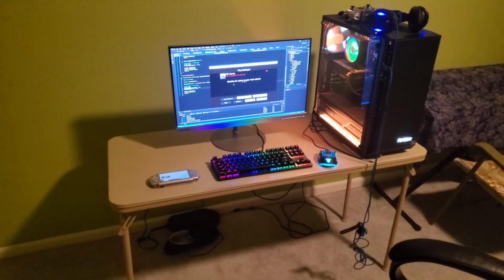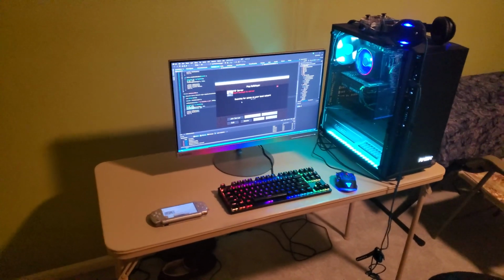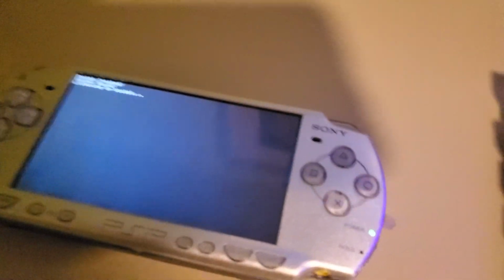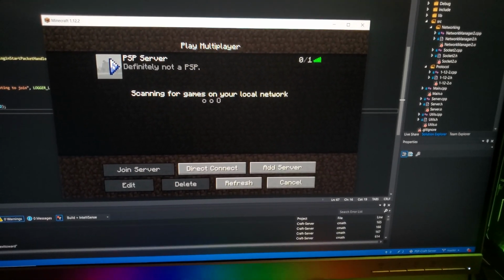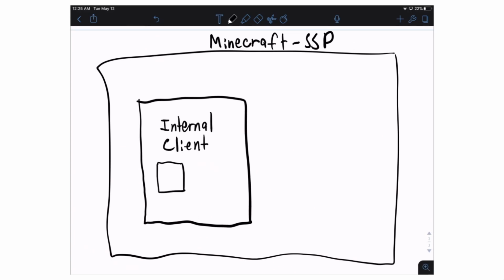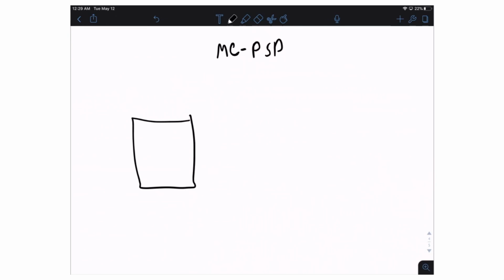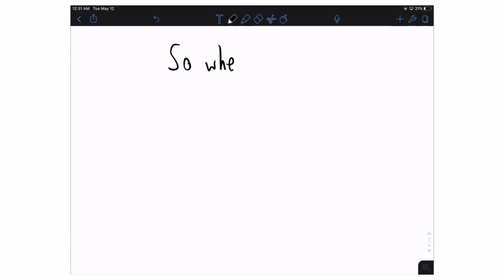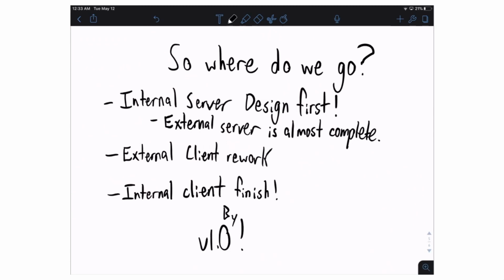Running a Minecraft Server on a PSP - Minecraft PSP's Internal Server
We did it. A valid Minecraft Server example running on only the PSP!